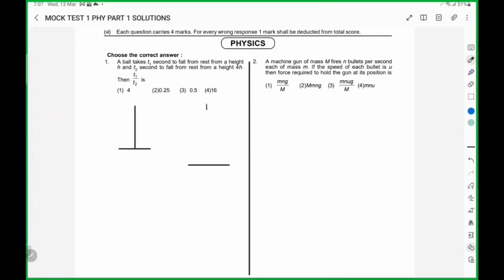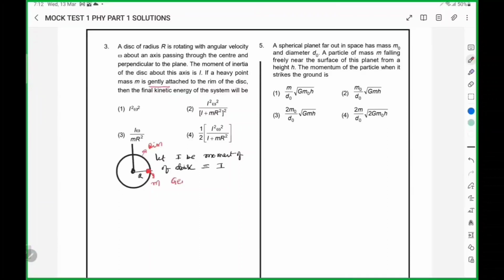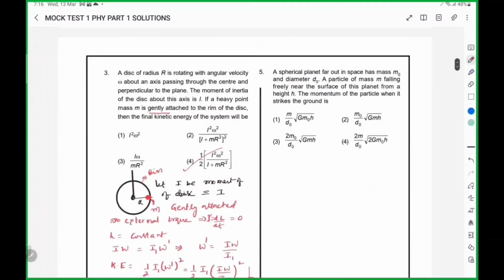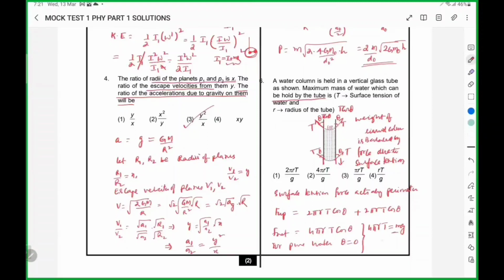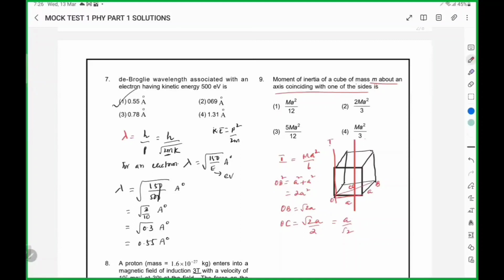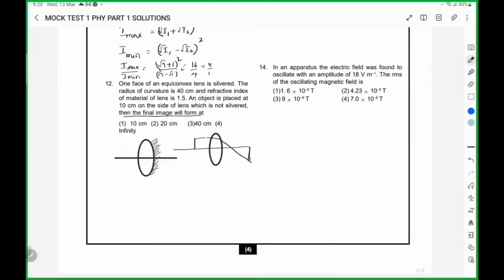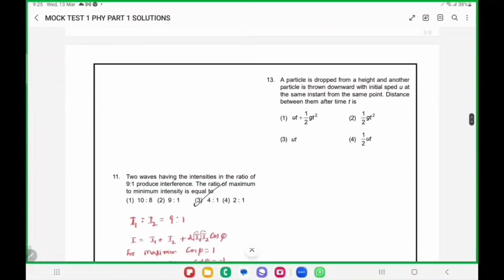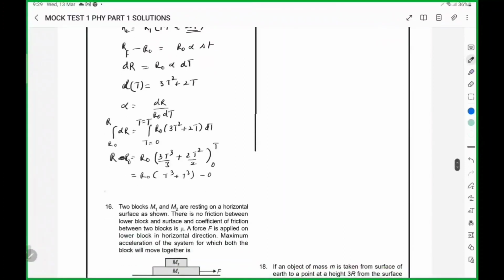NEET MOCK TEST PHYSICS 1 PART 1SOL